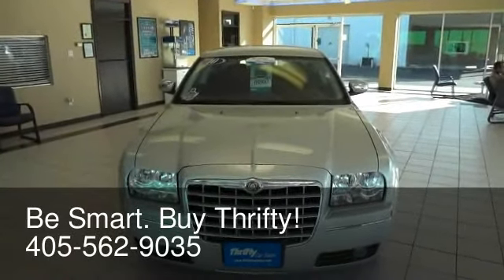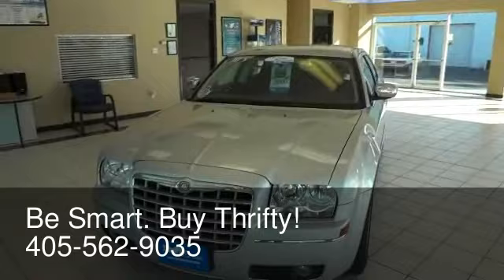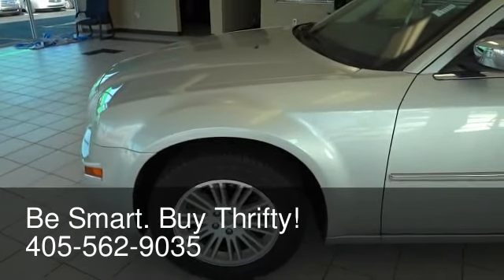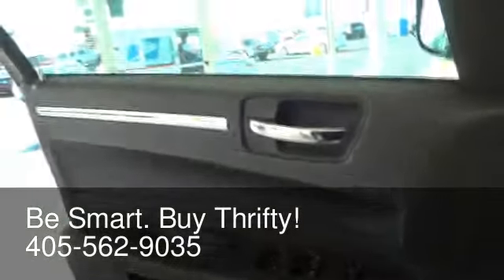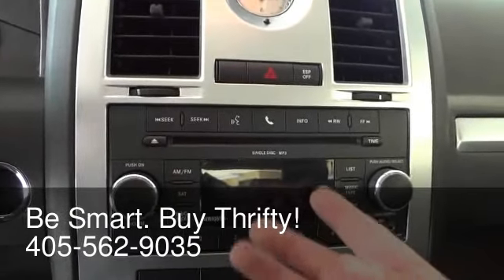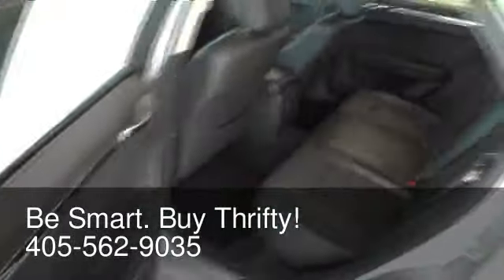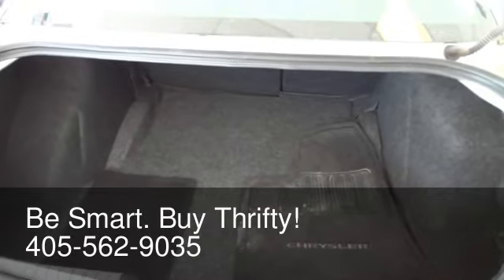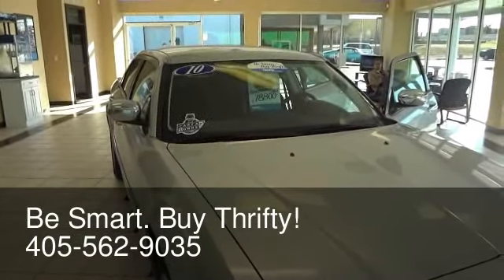2010 Chrysler 300 Touring Thrifty Car Sales OKC used car video presentation Oklahoma City, OK 73116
Spoil yourself with this Soft Silver Special! The 300 Touring adds luxury appiontments like Leather Seating to an already fully equipped car. The H.O. 3.5 Litre driveline gets great gas mileage with plenty of reserve power. Nice selection. Be Smart- Buy Thrifty!

5 MORE AVAILABLE! Thrifty Car Sales of OKC is a Vehicle Remarketing Center with THOUSANDS of cars and trucks to choose from. All at BARGAIN PRICES! BE SMART- BUY THRIFTY!